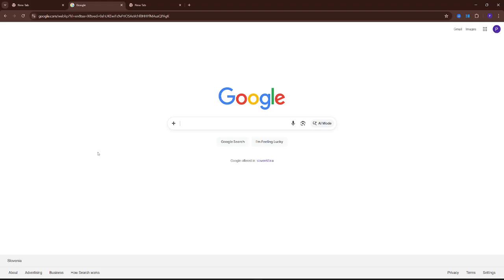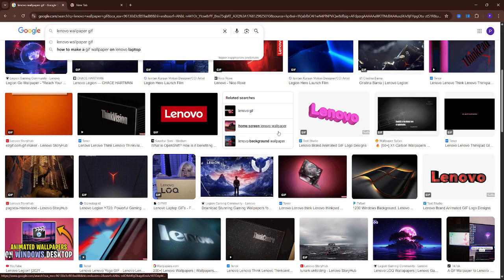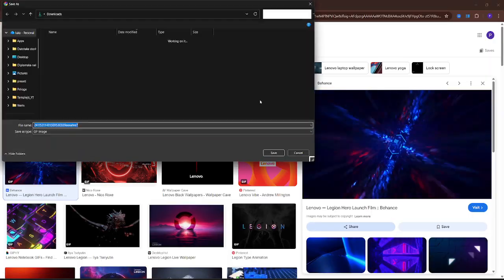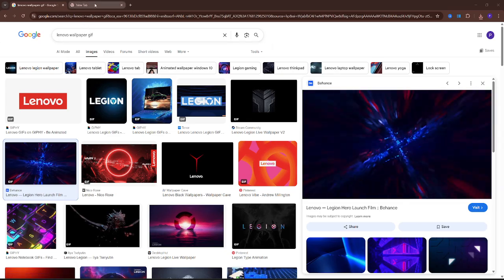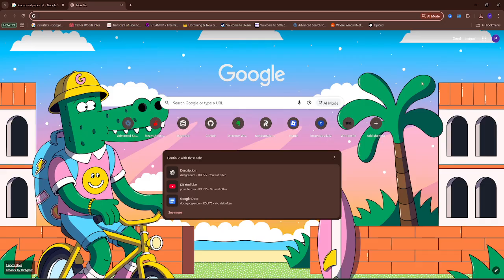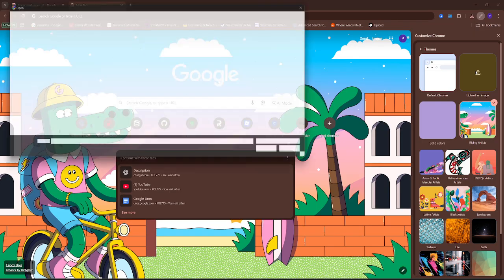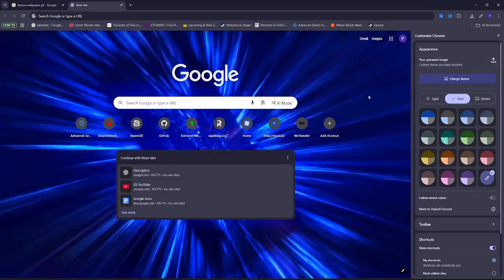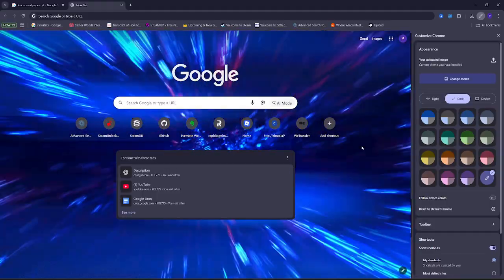How To Do Live Wallpaper For Chrome On PC Setup Guide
How To DO LIVE WALLPAPER For Chrome On PC Setup Guide (QUICK & EASY) 2026

In this video, I'll show you how to do live wallpaper for Chrome on PC. This is a full setup guide on how to add and enable live wallpapers in Google Chrome in 2026. If you've been trying to set up a live wallpaper on Chrome for your PC, this is the quick and easy guide you need to watch! 🖥️✨🎨